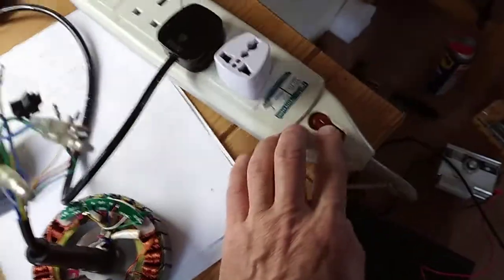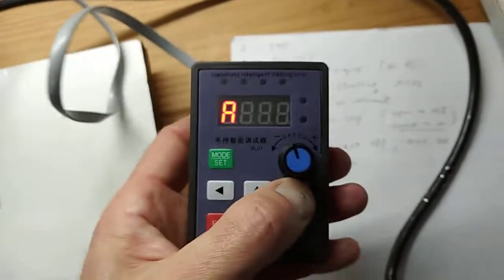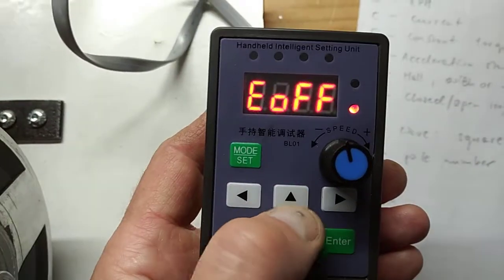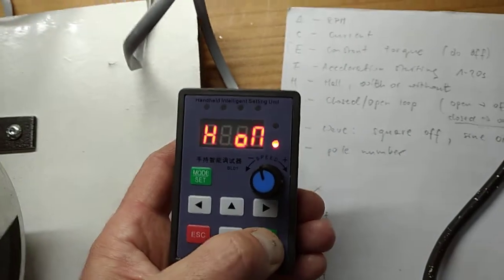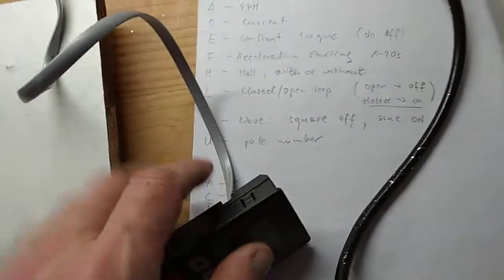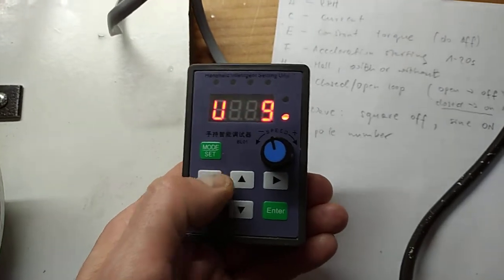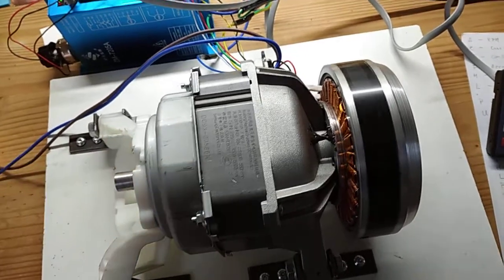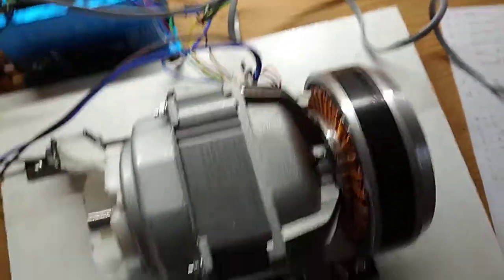ZM-7205A controller and BL01 handheld setting unit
Short description how to setup ZM-7205A BLDC controller and program BL01 setting unit.